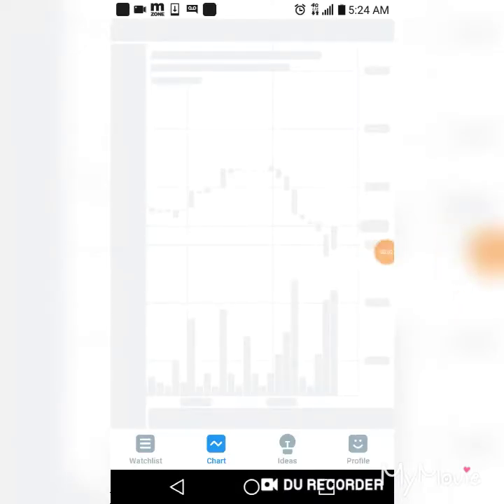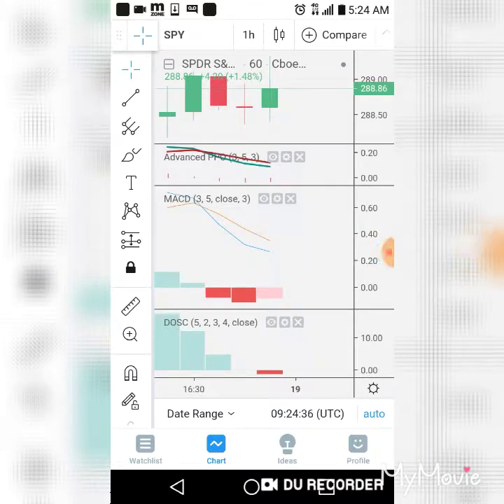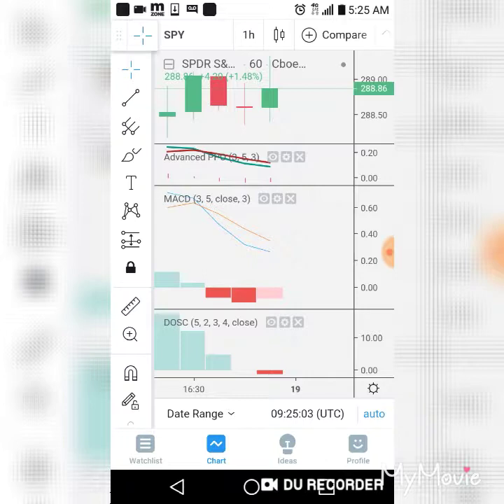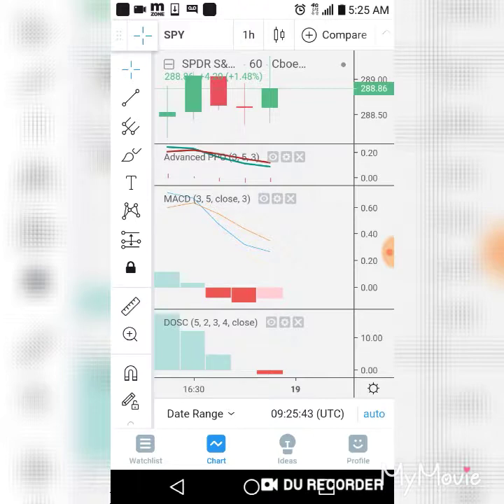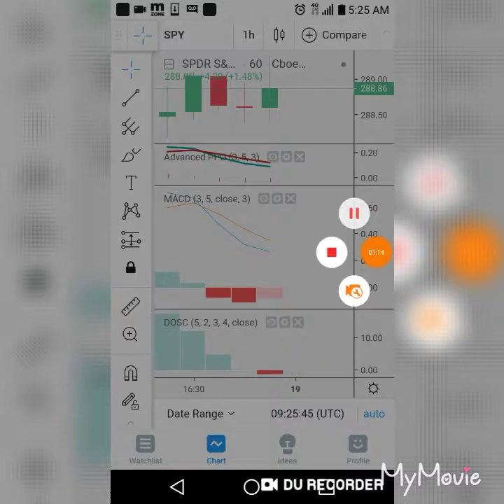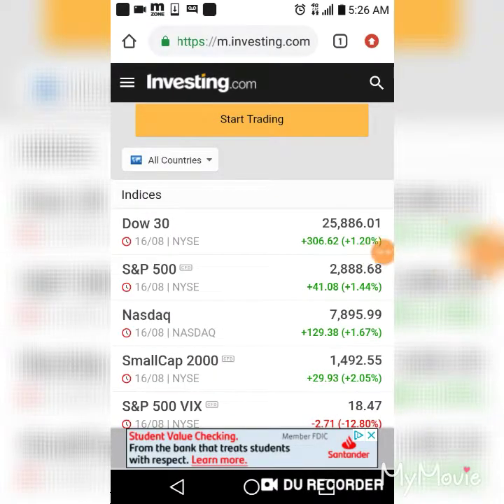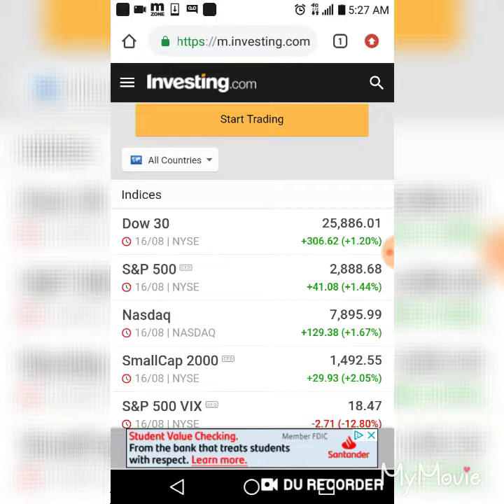RPM WEEKLY WRAPUP.....8/17/19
CURRENT ALLOCATION: 100% PUTNAM STABLE VALUE. NEXT WEEK WE EXPECT MARKETS TO FINISH LOWER THAN THIS WEEK. ENJOY!!